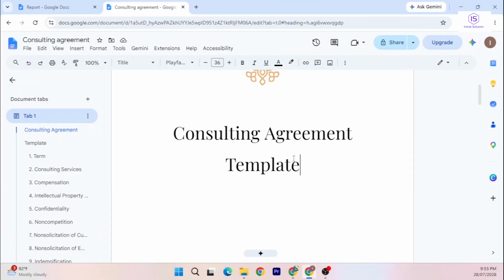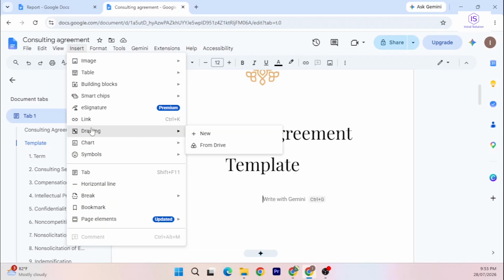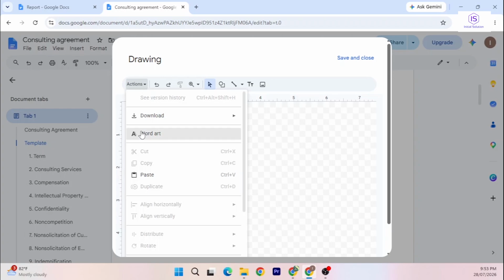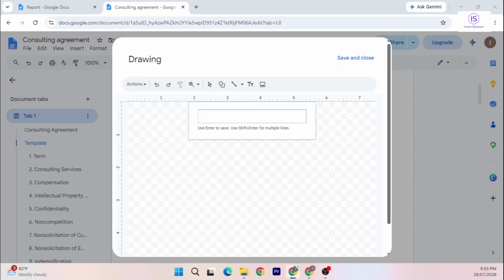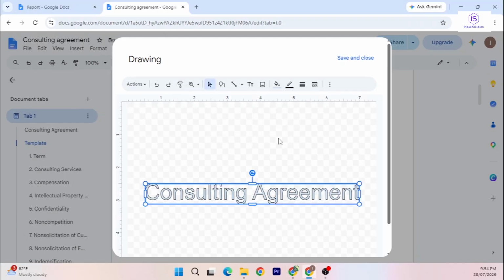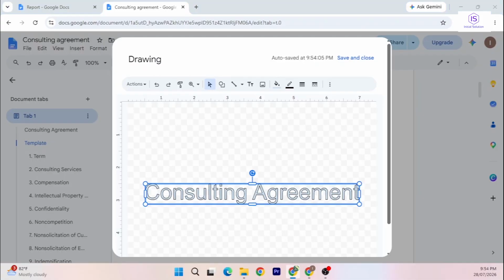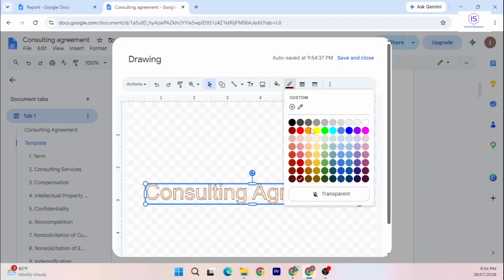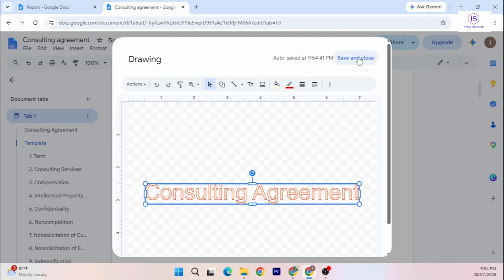How to Create Word Art in Google Docs [step-by-step guide]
Learn how to create Word Art in Google Docs in 2026 with this easy step-by-step guide. Whether you want to make a title, heading, poster, flyer, invitation, or school project more attractive, this tutorial will show you how to add and customize Word Art in Google Docs quickly and easily.

🎨 How to Create Word Art in Google Docs (2026):

💻 On Desktop:
Step 1: Open your document in Google Docs.
Step 2: Place your cursor where you want to add Word Art.
Step 3: Click Insert from the top menu.
Step 4: Select Drawing.
Step 5: Click New.
Step 6: Click the Actions menu in the Drawing window.
Step 7: Select Word art.
Step 8: Type the text you want to turn into Word Art.
Step 9: Press Enter on your keyboard.
Step 10: Customize the Word Art using the available formatting tools.
Step 11: Change the text color, border color, border weight, or font size if needed.
Step 12: Click Save and close to insert the Word Art into your document.

🖌️ Edit Word Art:
Step 1: Click the Word Art in your Google Docs document.
Step 2: Click Edit below the selected Word Art.
Step 3: Make the changes you want in the Drawing window.
Step 4: Click Save and close to apply the changes.

📱 On Mobile (Android/iPhone):
Step 1: Open the Google Docs app.
Step 2: Open your document and tap the Edit (✏️) icon.
Step 3: Tap the Plus (+) icon.
Step 4: Check the available insert options.
Step 5: Word Art creation may have limited support in the mobile app.
Step 6: For full Word Art features, open Google Docs on a computer using a web browser.

💡 Tip: You can resize Word Art by clicking it and dragging the blue handles around the edges.